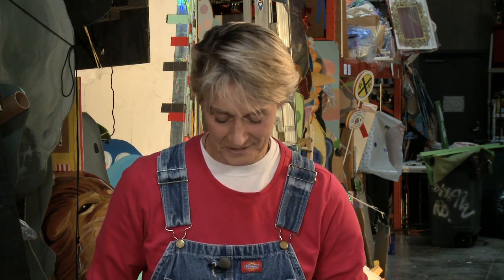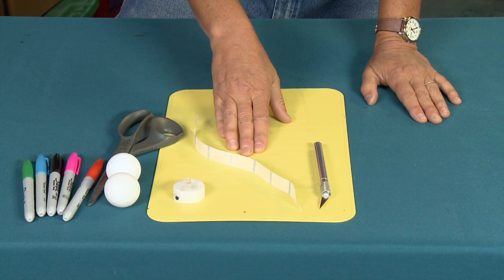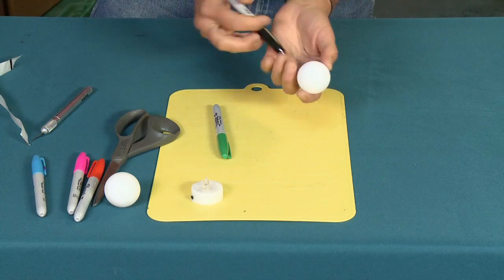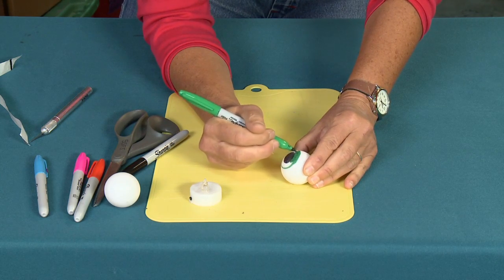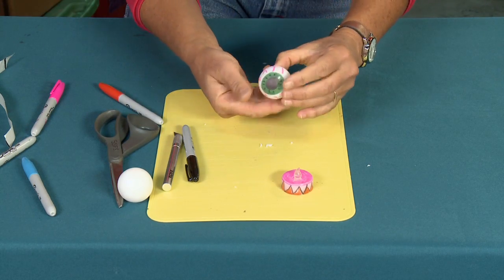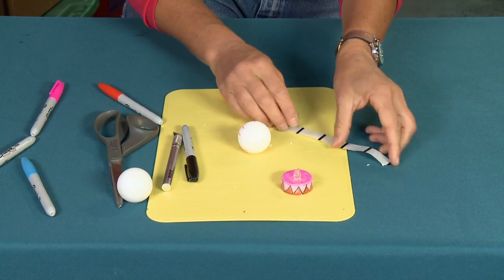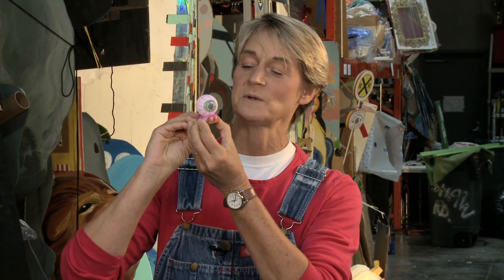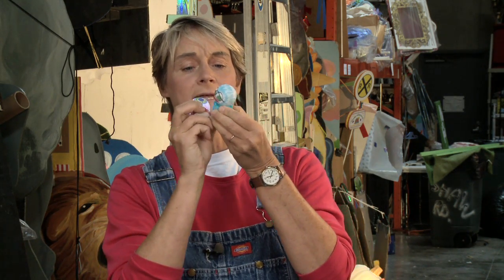How to Make Glowing Monster Eyes | Sophie's World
Crafting expert Sophie Maletsky has another simple, yet wonderfully spooky Halloween craft for you.  A glowing monster's eye made from a few simple materials.

Materials you might need:
Ping Pong Balls
Tea Light
Glue Dots